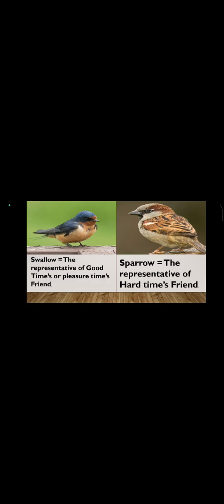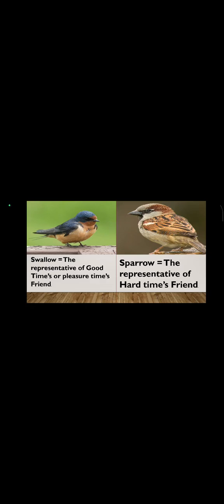Govt. B.ed student EPC parcticum...!!!📌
govtb.ed students
education practicum